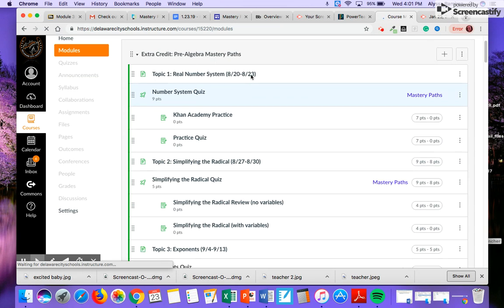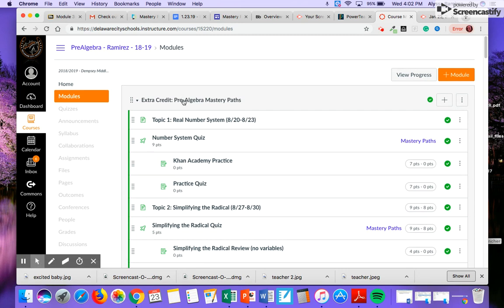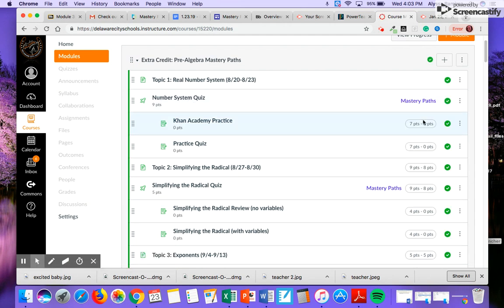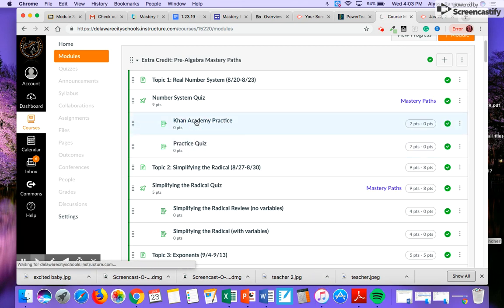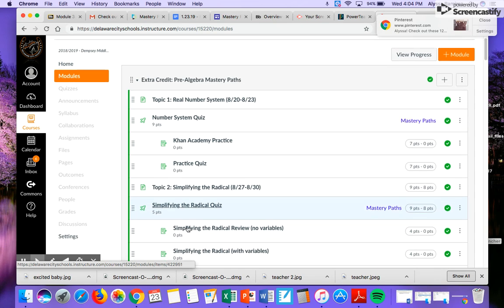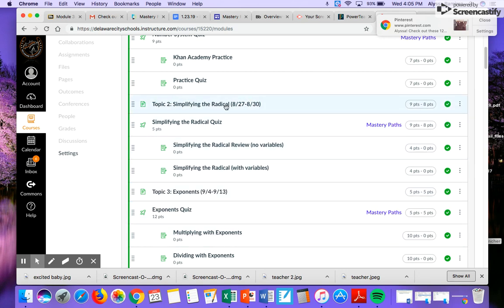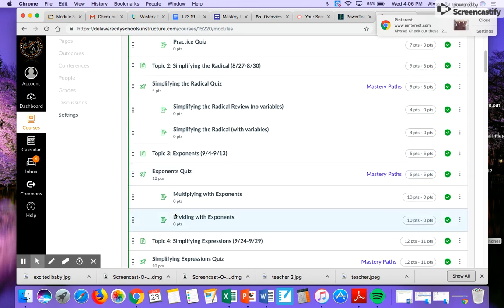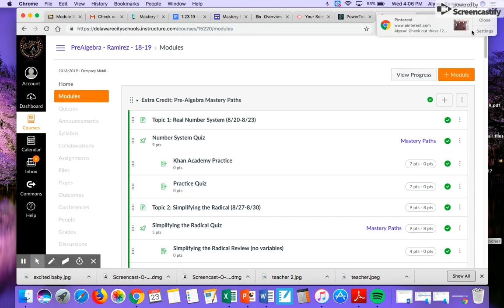What Mastery Paths Look Like in Canvas